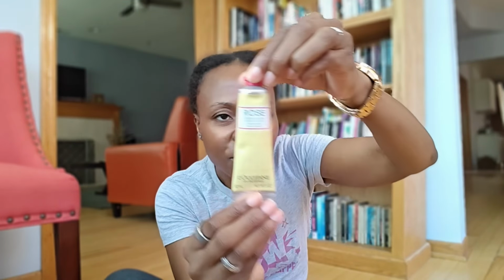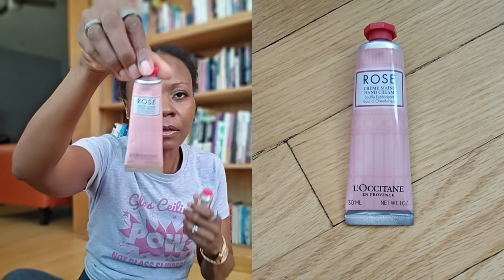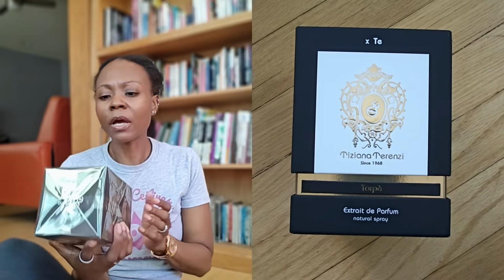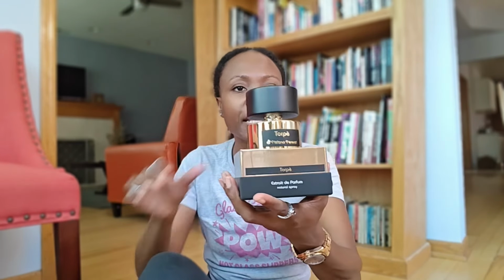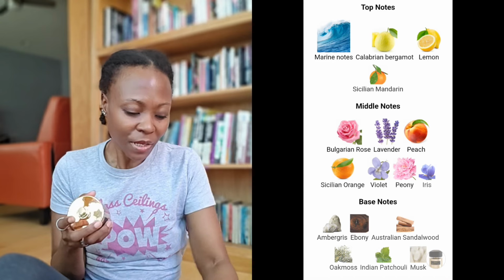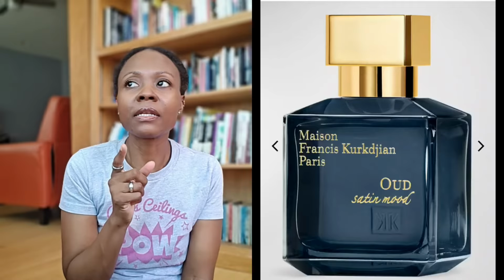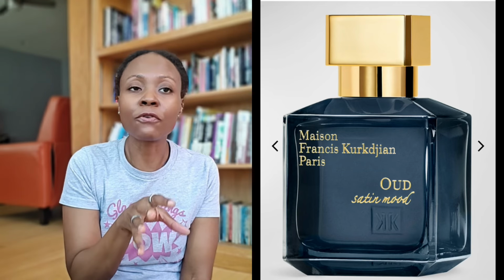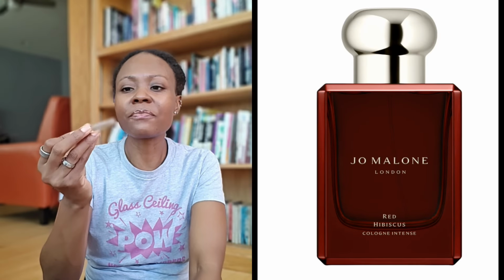WHY EVERYONE IS TALKING ABOUT JOMASHOP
Jomashop and I are back at it again.
Another haul to confirm (or not) that Jomashop is THE PLACE for discount niche fragrances.

Is Jomashop Legit?
Is Jomashop good?
Is Jomashop trustworthy?
Is Jomashop authentic?
Can I trust Jomashop?

BUSINESS ADDRESS: 1074 W. Taylor St. # 350, Chicago, Illinois 60607

Do Not Own Music Rights

VIDEO EQUIPMENT:
Camera: Panasonic LUMIX G7
Lights: HPUSN
Ring Light: Limo Studio